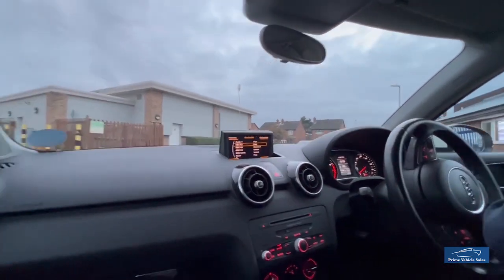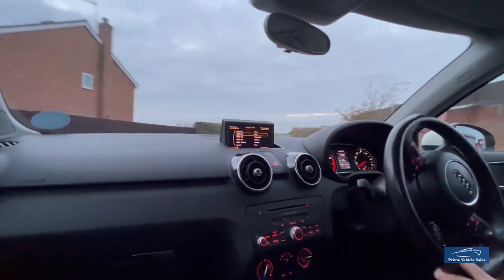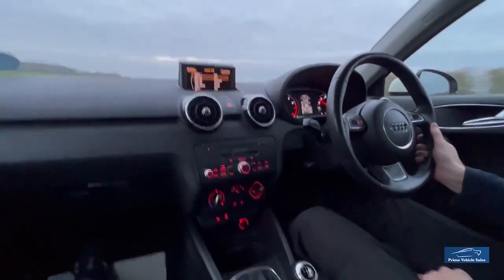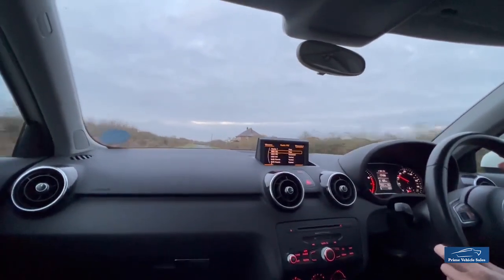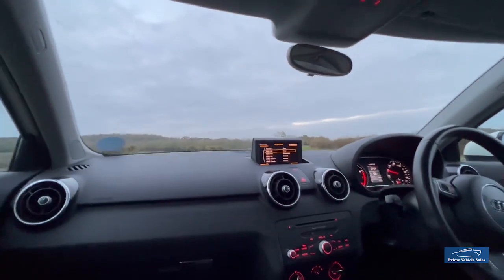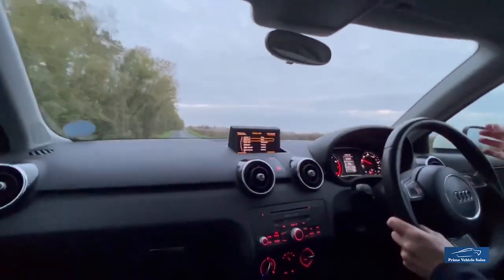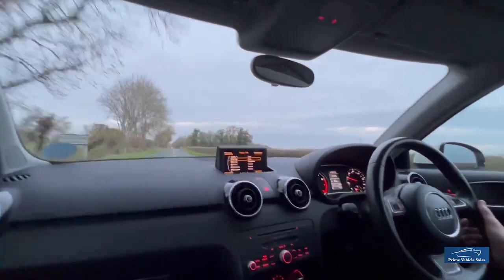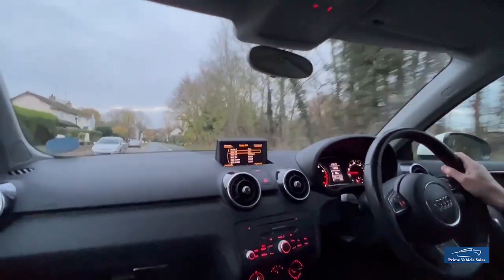2012:12 Audi A1 1.4 TFSI Sport Hatch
Amalfi White, Black Cloth Interior Trim, Full Service History, 6 Months Comprehensive Warranty Included, 2 Remote Keys, Air Conditioning, Multi Function Steering Wheel, On Board Computer, Alloy Wheels, Black Roof Pillars, Electric Windows, Electric Mirrors.